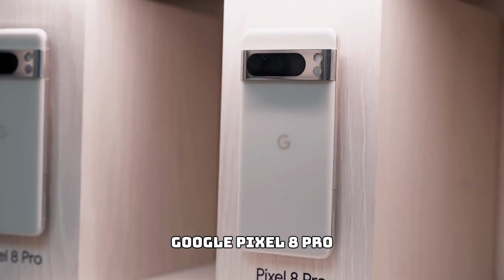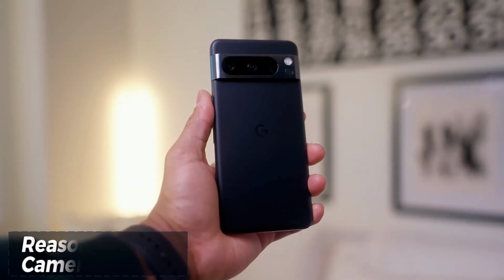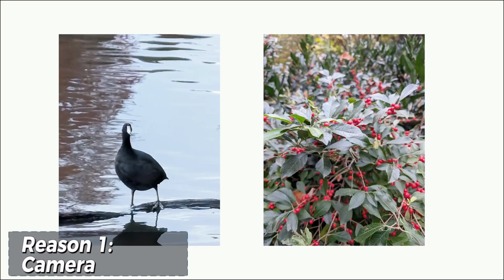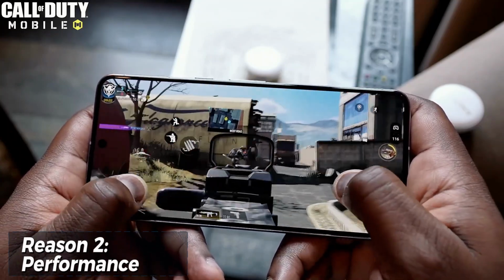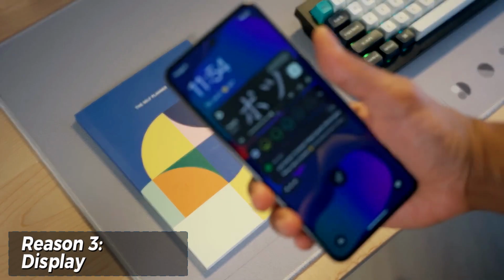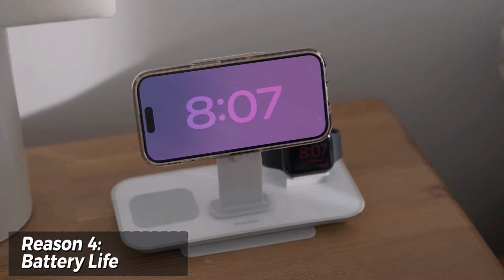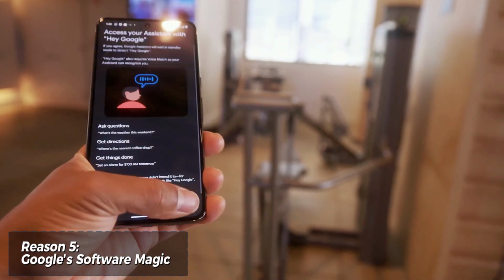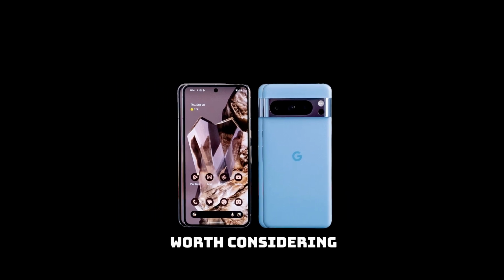5 Reasons Why You Should Buy Google Pixel 8 Pro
Camera technology to enhanced AI features, find out what makes this flagship device stand out. Whether you're a tech enthusiast or just looking for the best in mobile innovation, this video will show you why the Pixel 8 Pro is worth the upgrade.

We used to promote AliExpress and Amazon Associates products, with each purchase generating revenue for us.